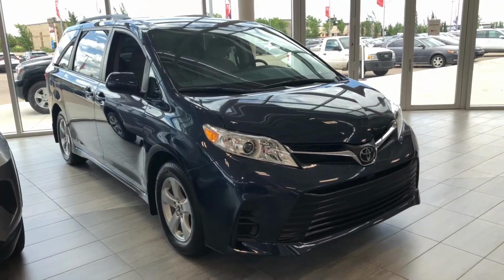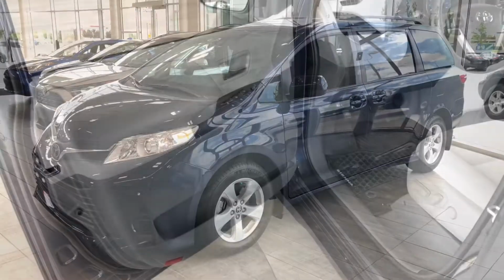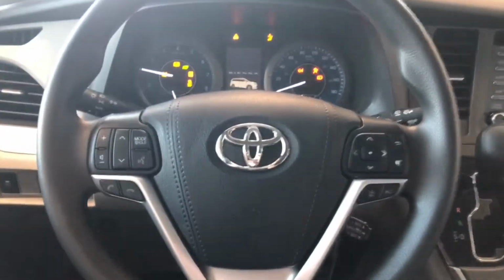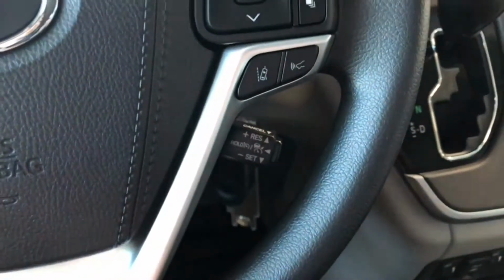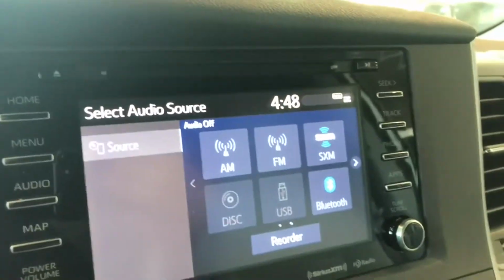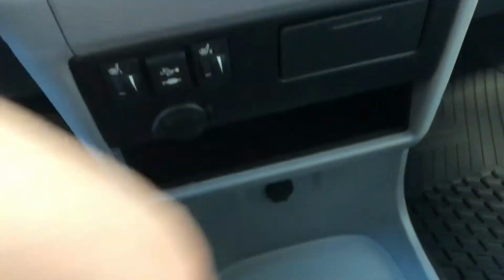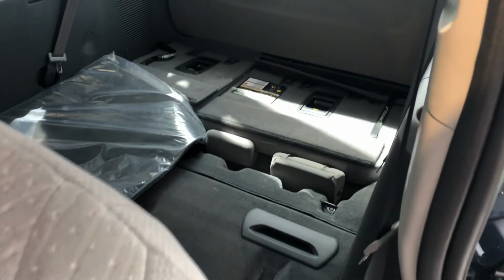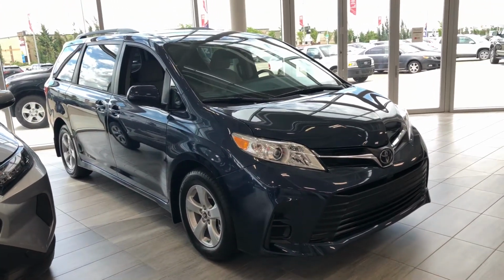2020 Toyota Sienna LE 8-Passenger V6 | Toyota Northwest Edmonton | 0SI1332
Comes with Heated Seats, Tri-Zone Climate Control, Apple CarPlay, Dual Power Sliding Doors, and much more!

3.5L V6 8-Speed Automatic
8-inch Display
Backup Camera
Removable Stowable Center Seat
Split & Stow Third Row Seating
Dual Power Sliding Doors

Whether it’s the everyday errands, or a long-expected road trip, the brand new 2020 Toyota Sienna is ready to tackle the challenges with you. The plush interior features heated front seats and tri-zone climate control to ensure a comfortable ride. You get even more versatility with an amazing amount of cargo space, split-and-stow third row seating so you can take more adventures than ever before. Safety is our main concern when it comes to your family, so have included many great safety features you'll love. Safety features such as lane departure warning with steering assist, dynamic radar cruise control, backup camera and more!

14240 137 Avenue, Edmonton Alberta